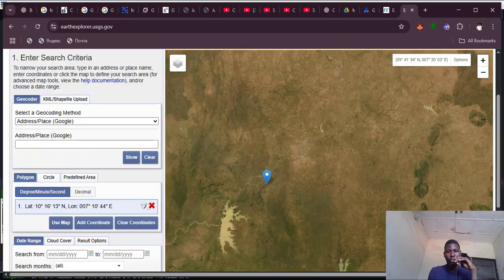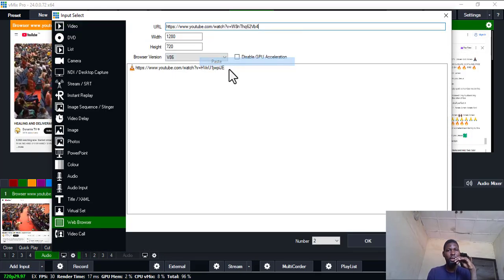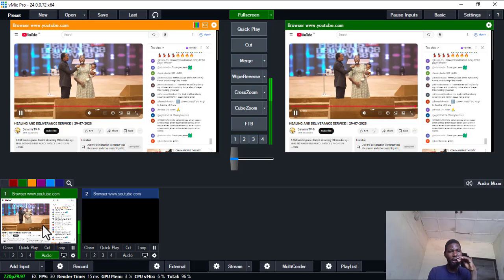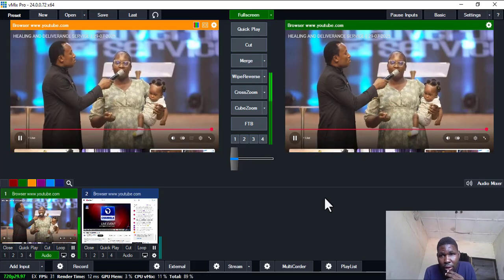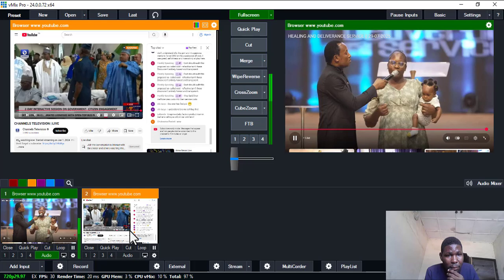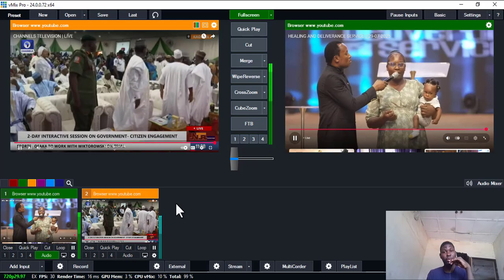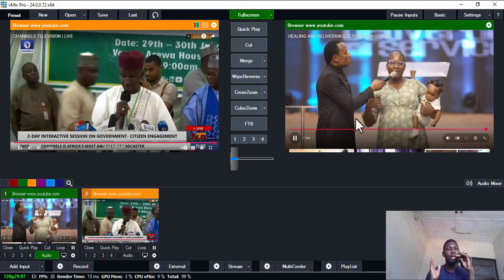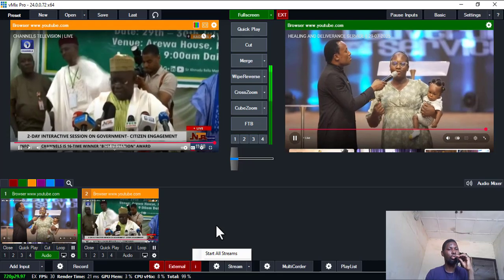How to Import YouTube & Facebook Videos in vMix Using Web Browser Tool (Fast & Easy!)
Want to play YouTube or Facebook videos directly in vMix—without downloading or installing extra software? In this quick tutorial, you'll learn how to use the vMix Web Browser input to stream and control videos straight from your favorite platforms!
✅ No external software needed
✅ Works with YouTube, Facebook, Vimeo & more
✅ Perfect for churches, creators, educators, and streamers
✅ Works with live and pre-recorded content
📺 Whether you're mixing media for a live stream, sermon, event, or podcast, this simple trick will boost your production workflow with zero hassle.
🛠️ What You'll Learn:
How to open the vMix Web Browser input
How to load and play YouTube/Facebook videos